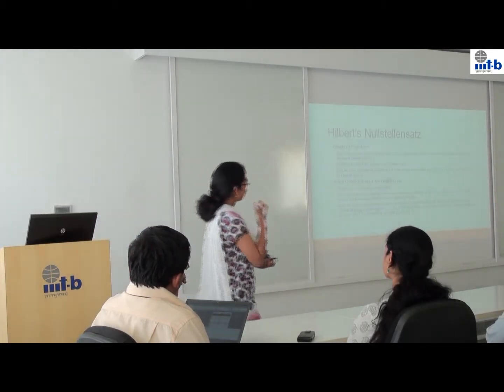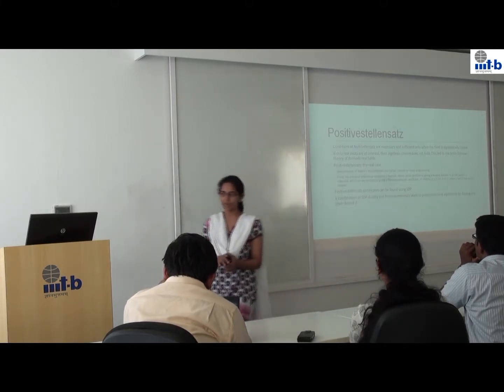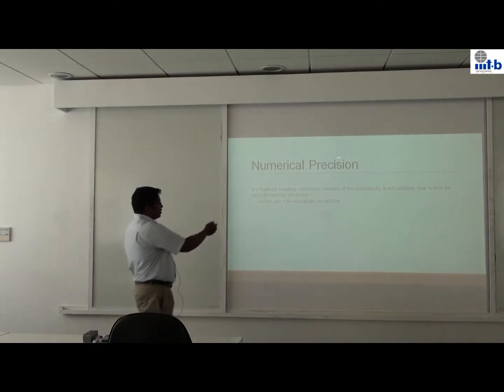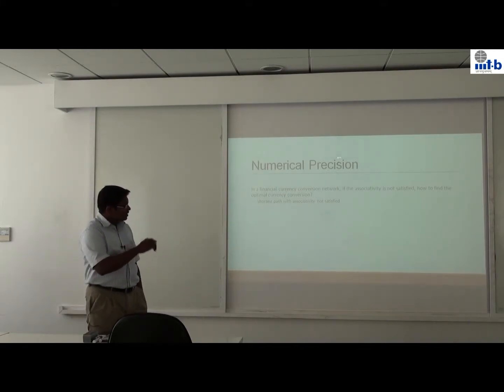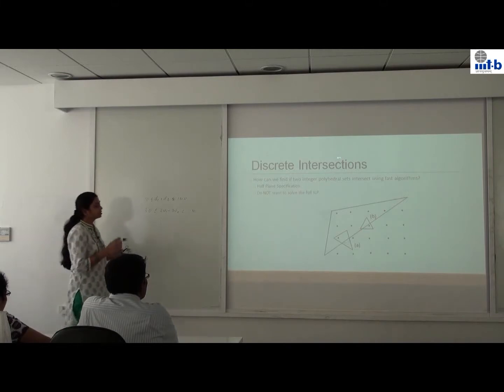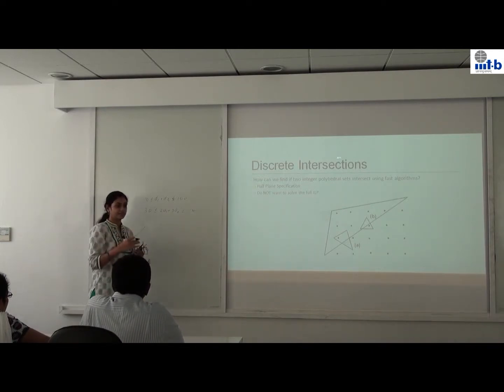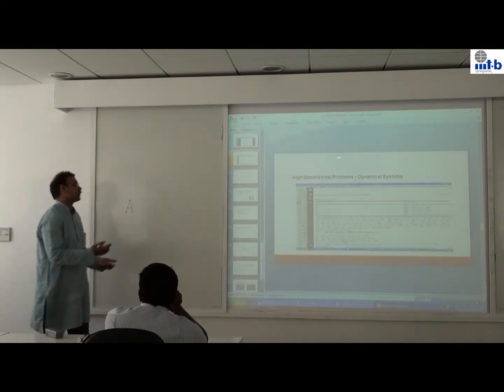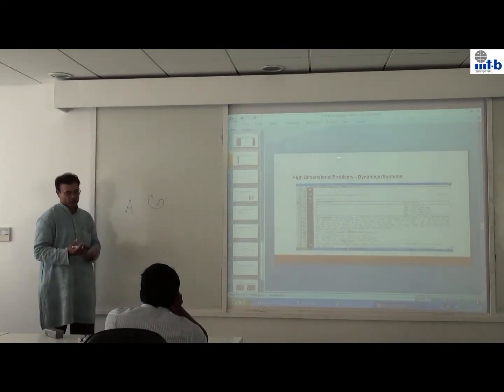RMIT 2013 - Ph.D Student Talk (06.06.2013)